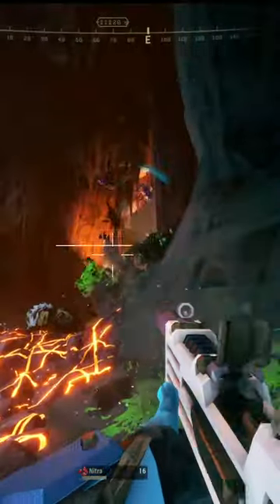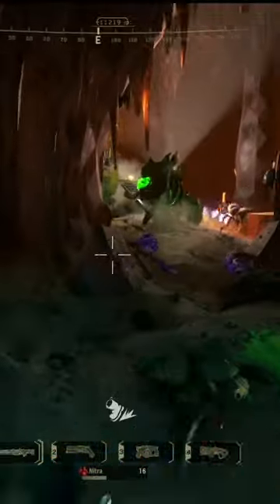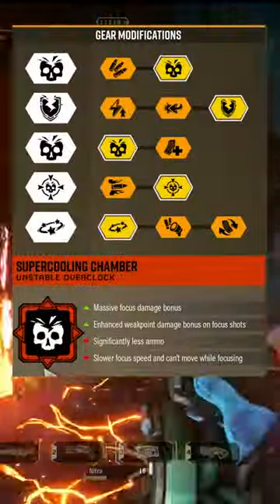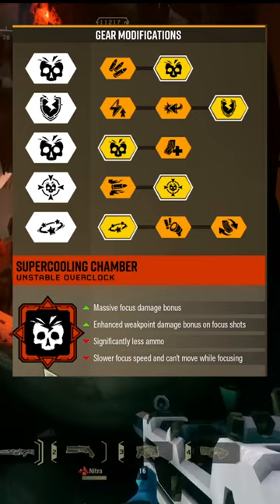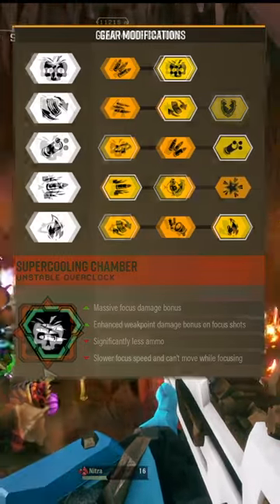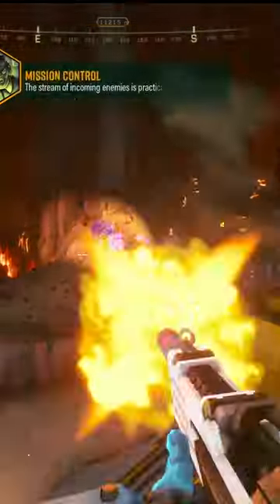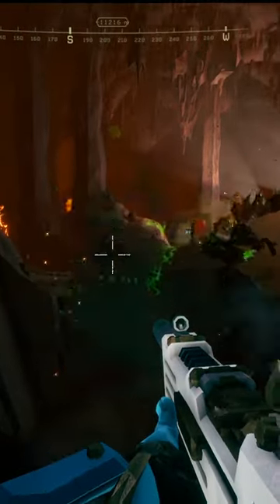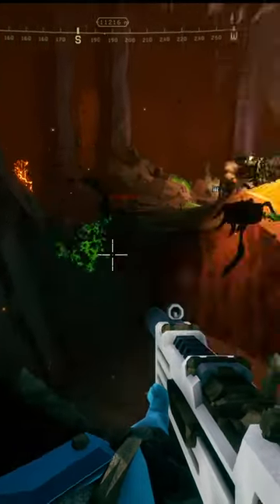How To Giga Chad Scout | Deep Rock Galactic